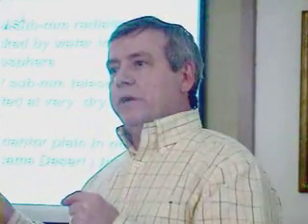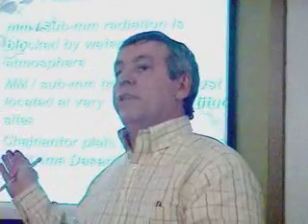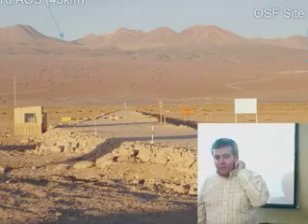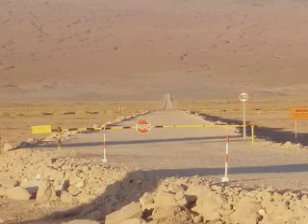3 Radio Astronomy Futures: ALMA, EVLA, SKA - Part 4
Here in Part 4 Dr. Adams talks about ALMA, the Atacama Large Millimeter/submillimeter Array that's being built in Chile's high desert. He tells us about the site selection process, the site itself, the telescope dishes and the transporter vehicle that will arrange & rearrange the array.